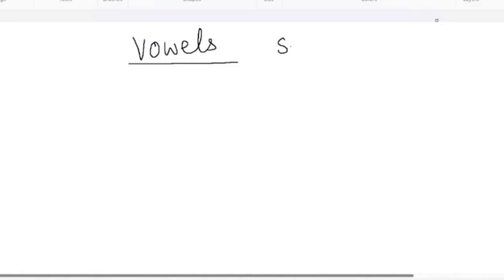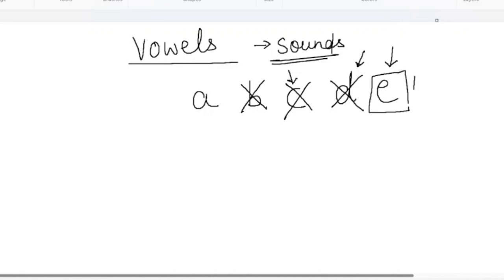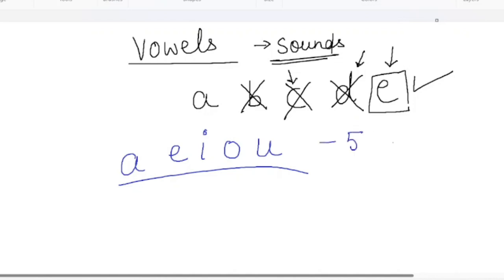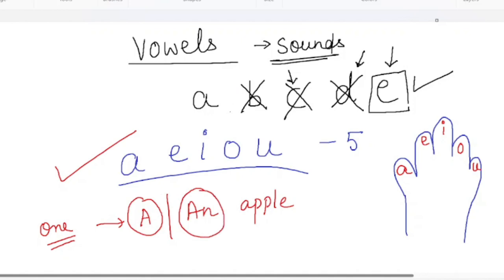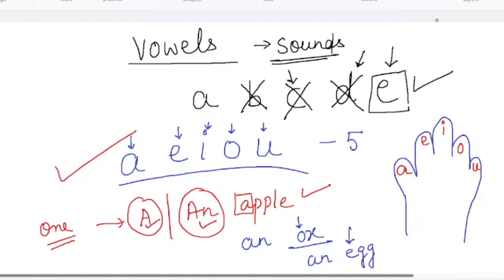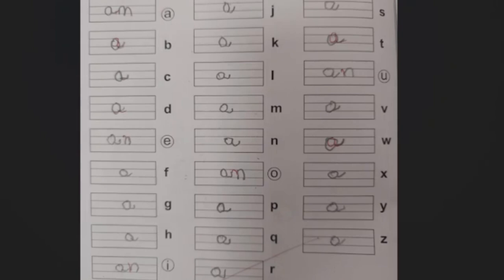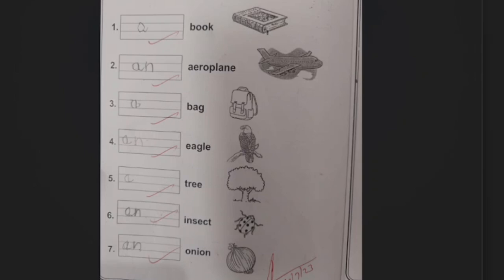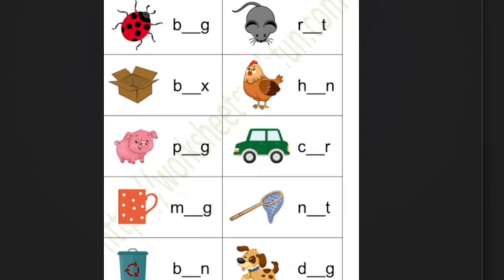VOWELS for KIDS | VOWELS AND CONSONANTS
Vowels
Long vowels
Short vowels
vowel sound
vowel song
vowels for kids
english vowels
the vowels song
short vowel sound
vowel song for kids
vowel sounds a, e, I, o, u
long vowel sound
vowel for kindergarten
long and short vowelswhat are vowels
vowels and consonants
articles a an